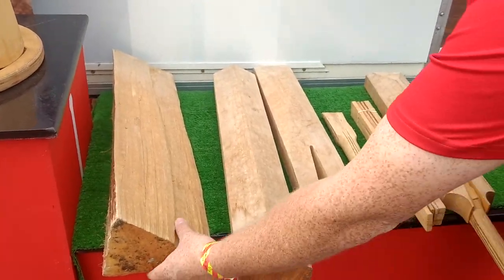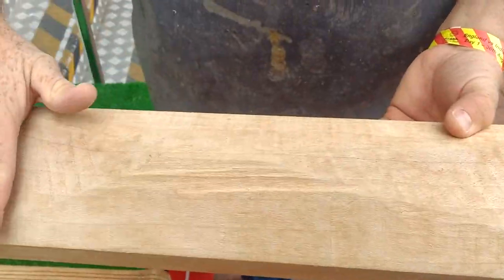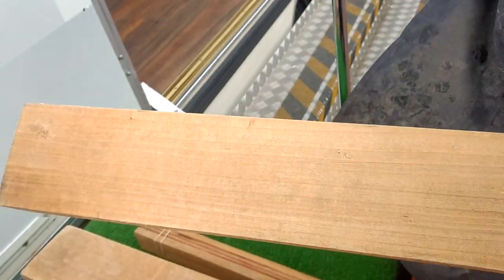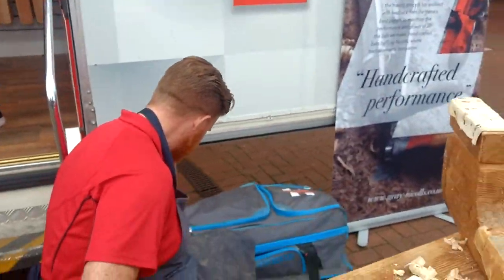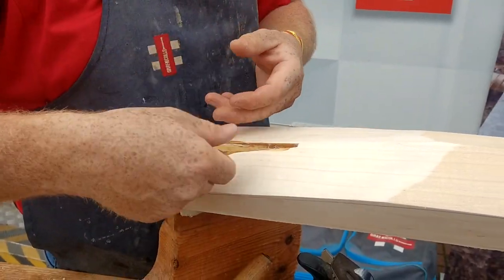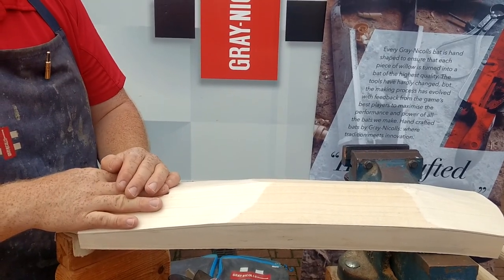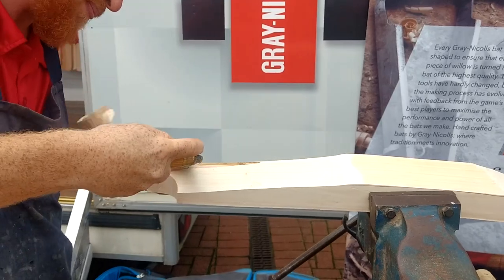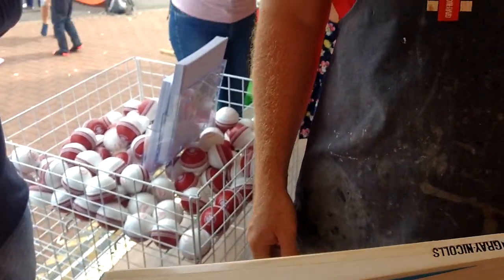The process of making a cricket bat explained II Gray-Nicolls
A Cricket bats is manufactured from a wood (English  or Kashmiri Willow). During bat manufacturing ,different process in sequence takes place in order to get the perfect cricket bat. In this video Gray-Nicolls employee Alex explains the entire process for us.